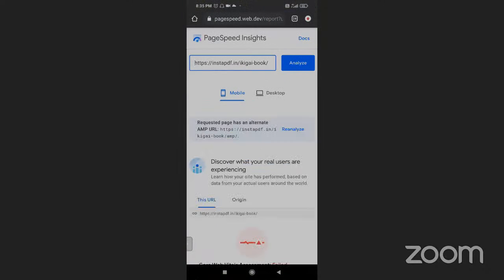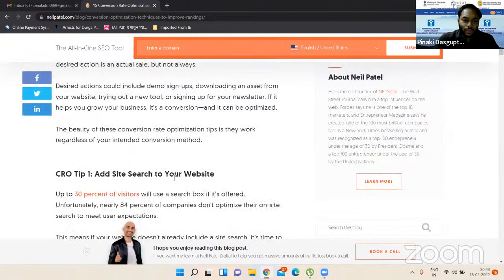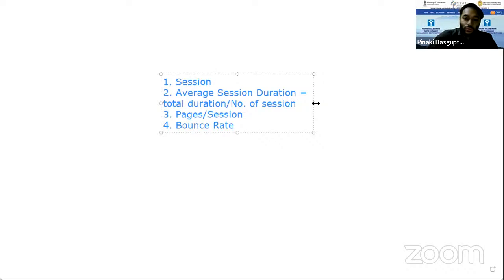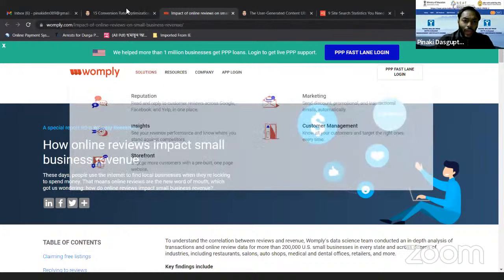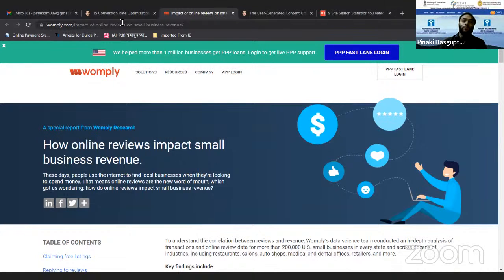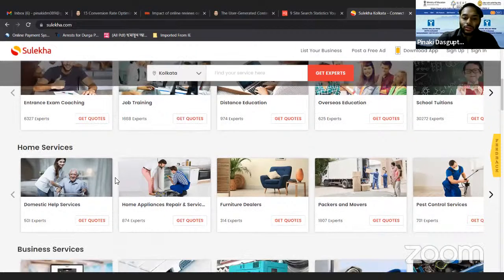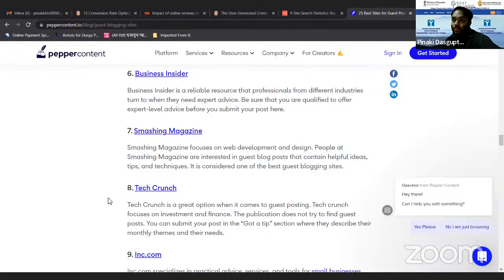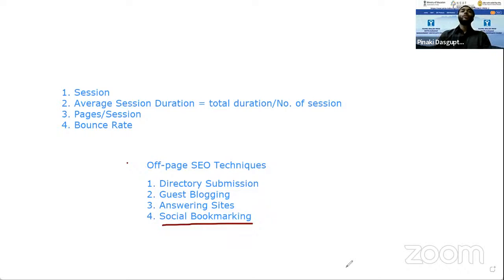DM_16th Feb'22